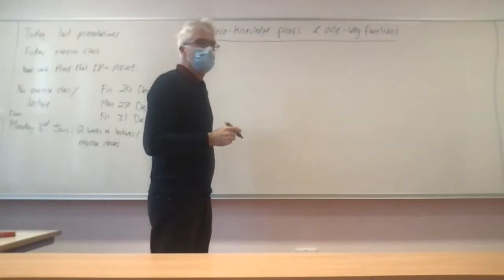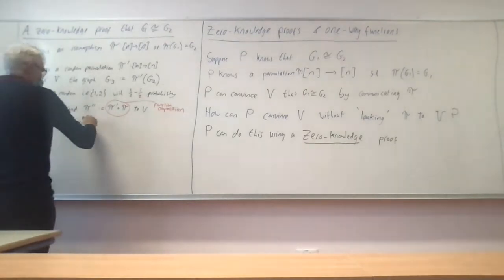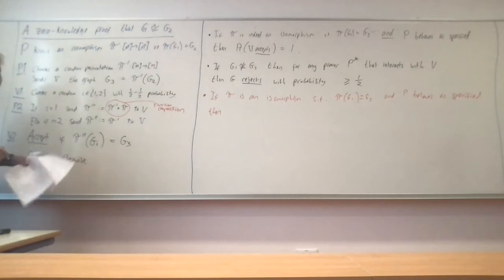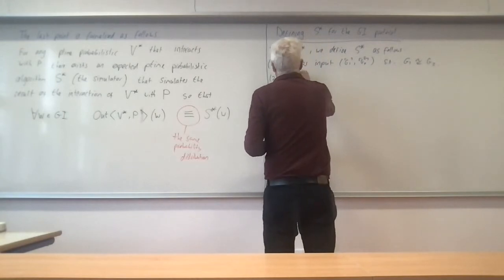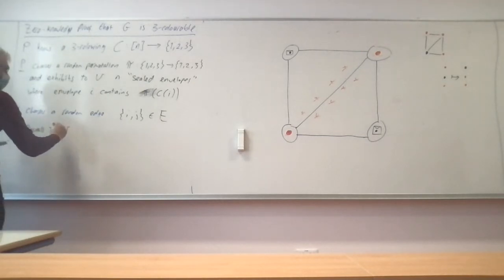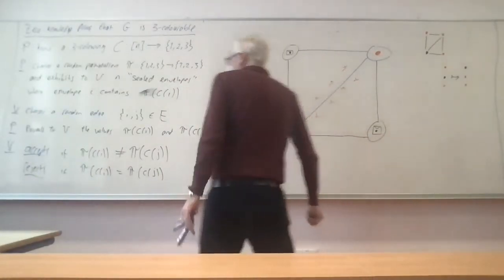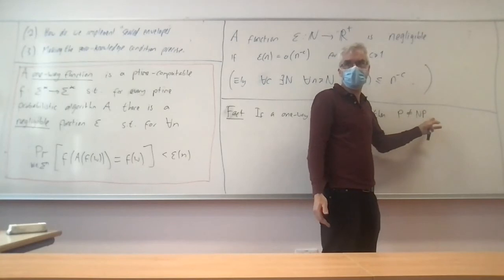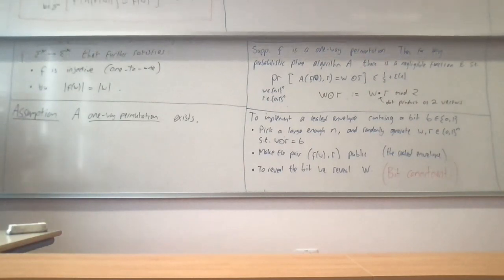Računska Zahtevost: Predavanje 10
A zero-knowledge proof for graph isomorphism. Outline of why it is zero-knowledge. Sketch on a zero-knowledge proof for 3-colourability. One-way functions and permutations. The Goldreich-Levin theorem, and using a one-way function for bit commitment. Zero-knowledge is now based on computational indistinguishability.